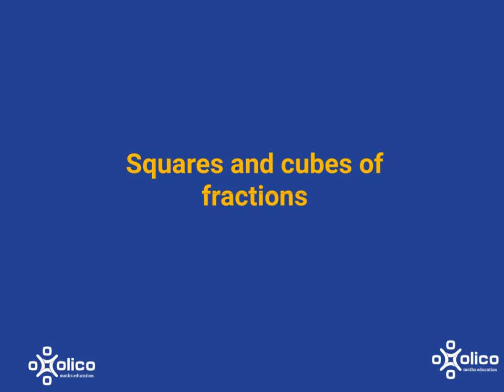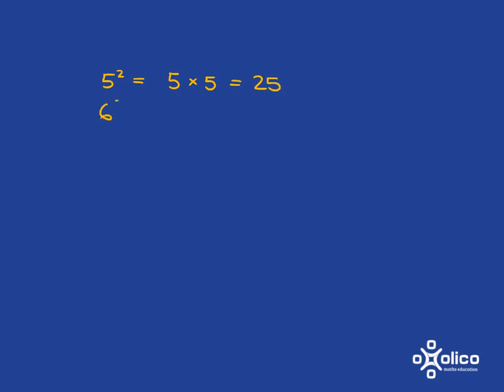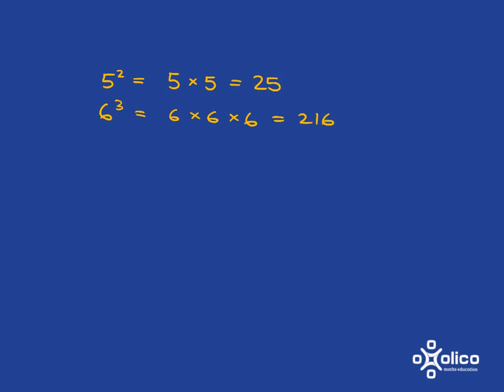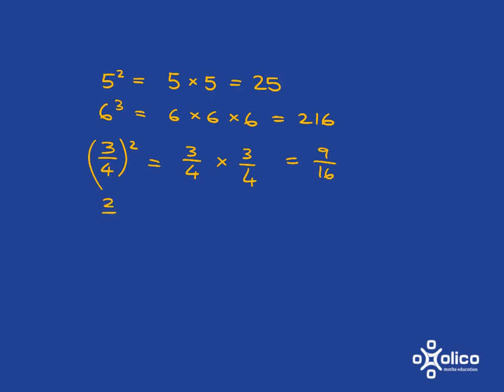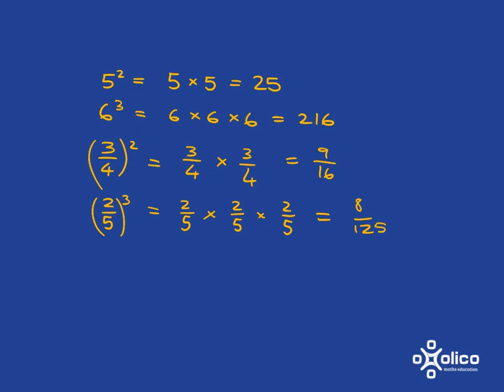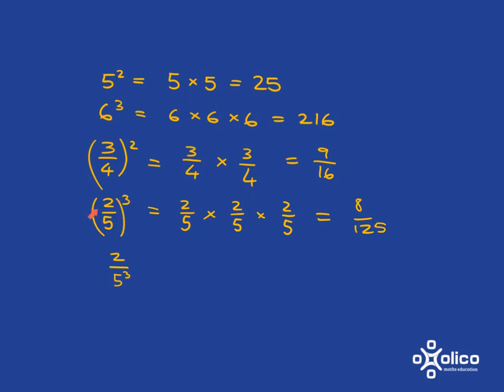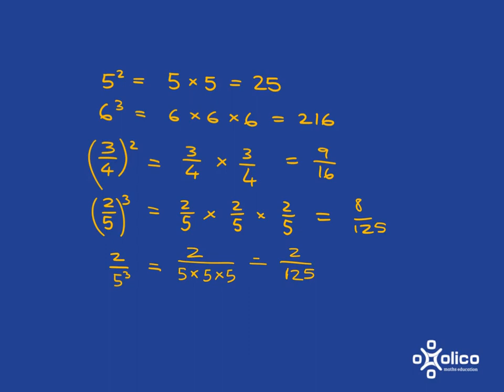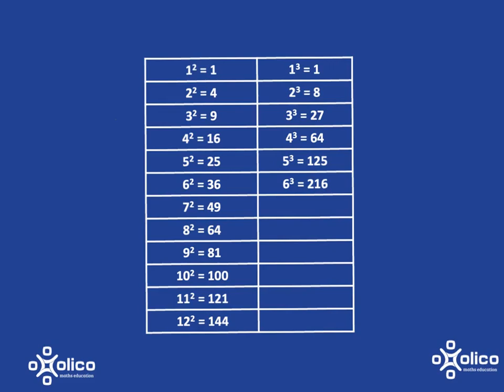Gr 8 Fractions 5a: Square and Cube Fractions